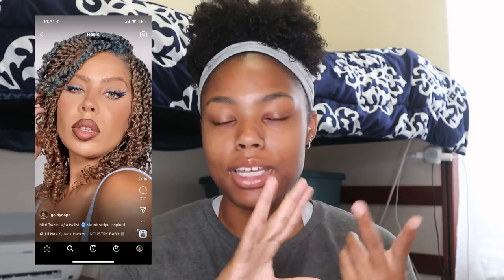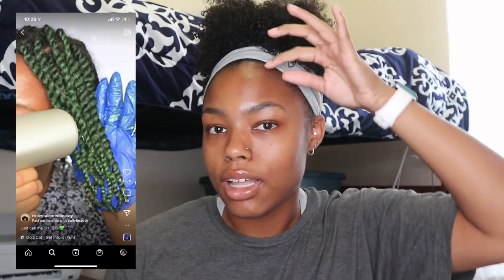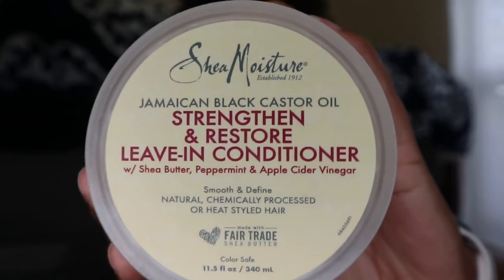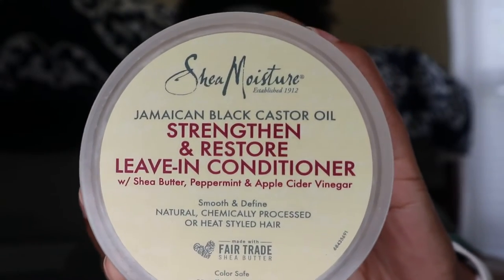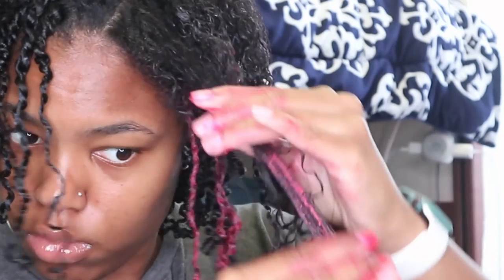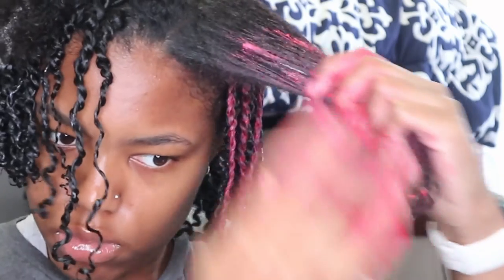Skunk Stripe🦨💕 Mini Twists on Natural Hair | Protective Hairstyle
Hi loves💖! In this video I hopped on the skunk stripe trend and did mini twists on natural hair. This trend is too cute and I've been wanted to play with color without dyes or damage. This is a protective hairstyle that requires low to no manipulation. To achieve this color I used red hair paint wax. Other products I used are shown in the video. Lately, I've been a proud lazy natural hair and with hairstyles like that you can too lol!